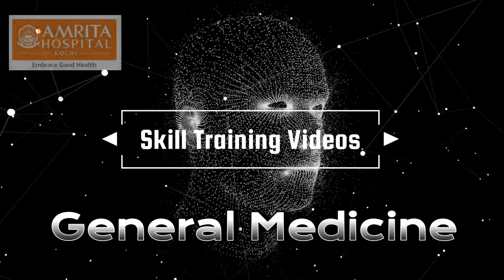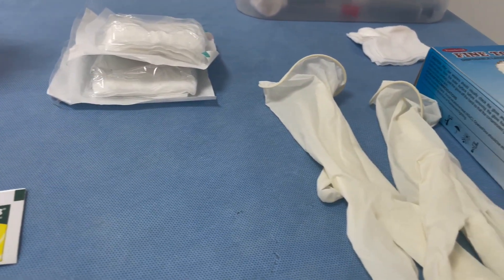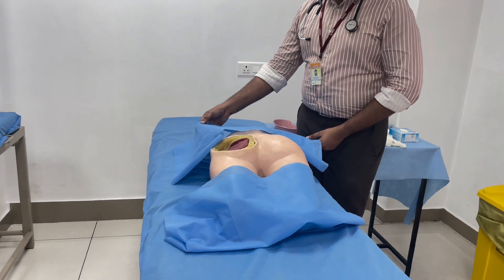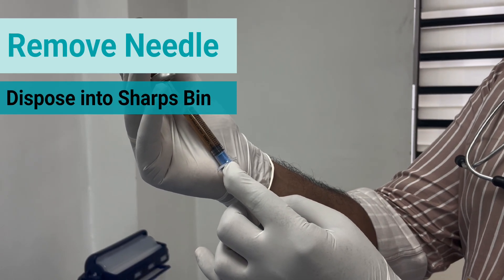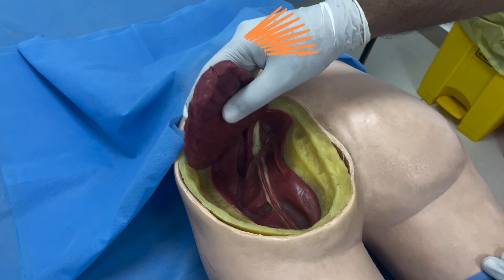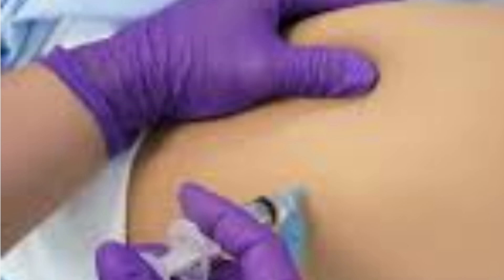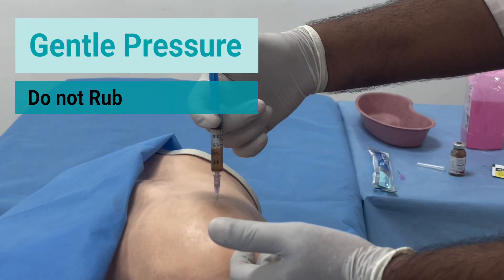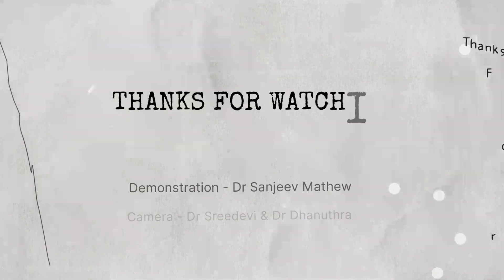Intramuscular Injection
Clinical Procedural Skill Training Videos
Department of General Medicine Initiative
Amrita School of Medicine, Kochi.